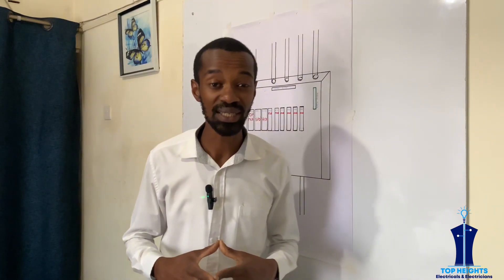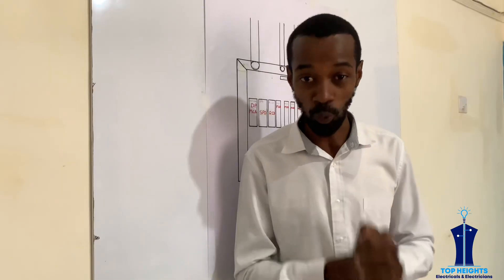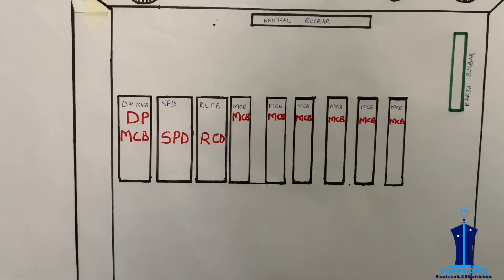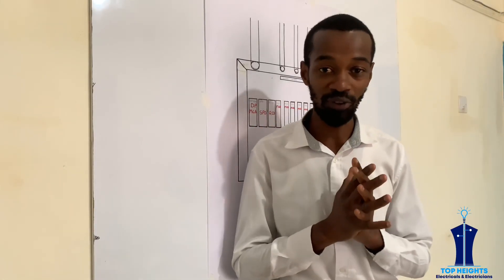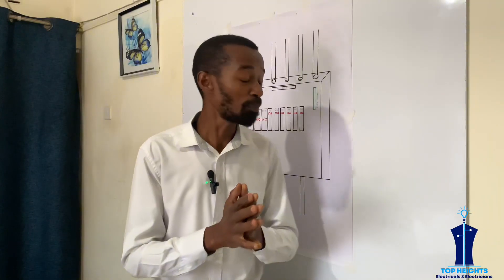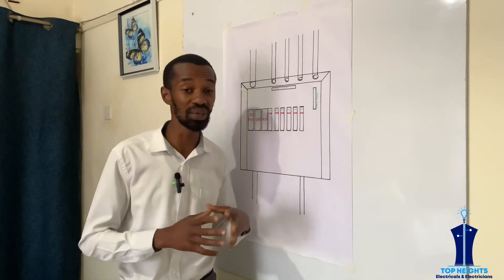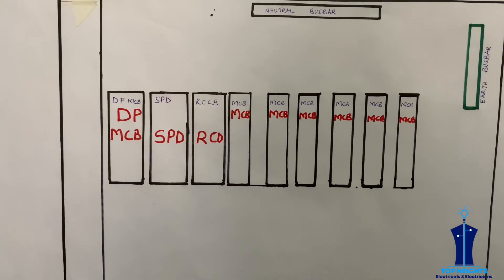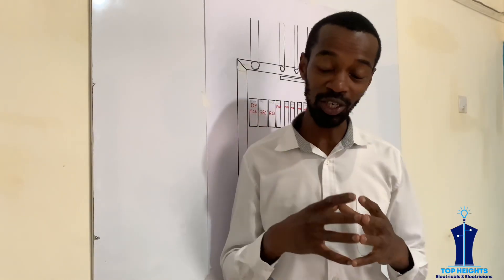What A Consumer Unit Must Have | (The Perfect Solution)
A consumer unit is an important part in an electrical installation.
A house, business or any structure that has electricity supply must have one.

A perfect consumer unit must be able to provide protection against electric shocks to user as well as prevent any damage from a surge in the national power grid.

In my video I have done a demonstration on wiring it and I have explained in detail how it works.

Get the best products and home appliances on our website.